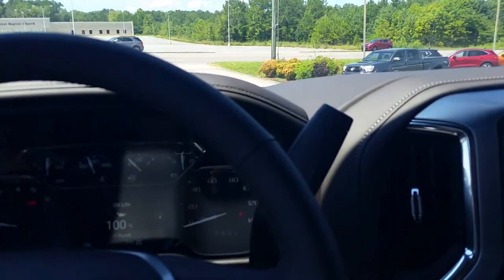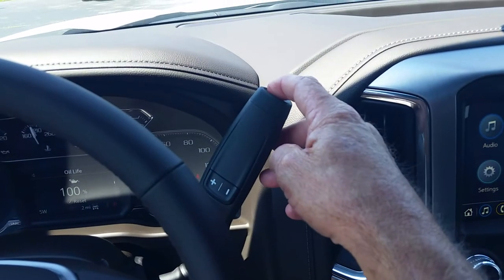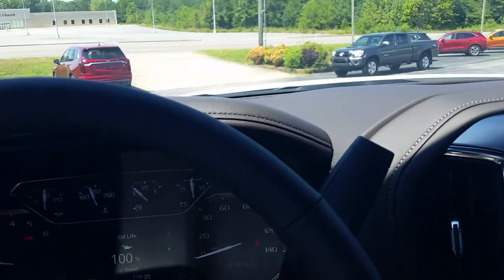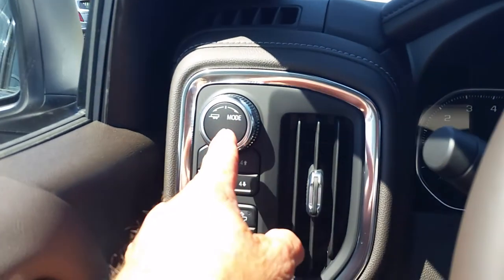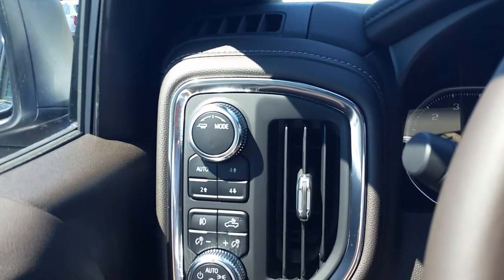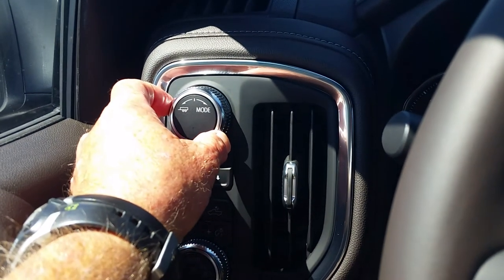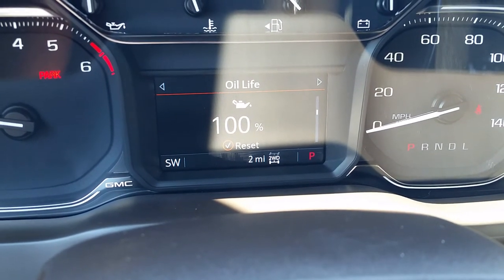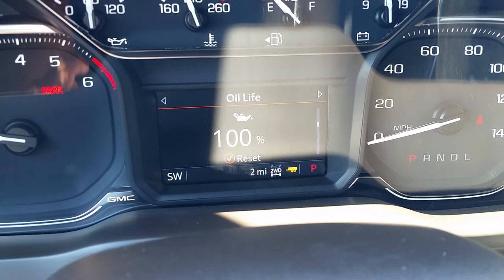sierra tow haul mode